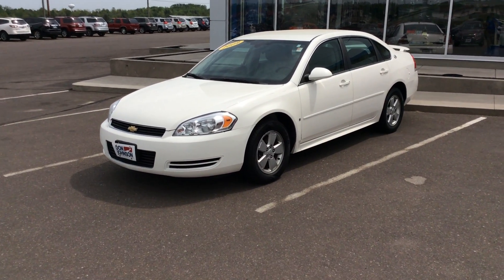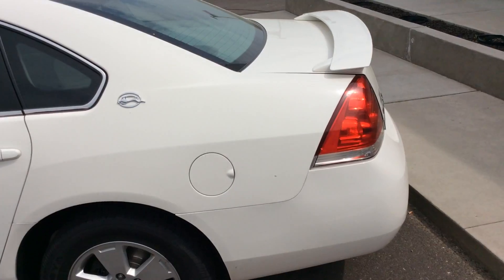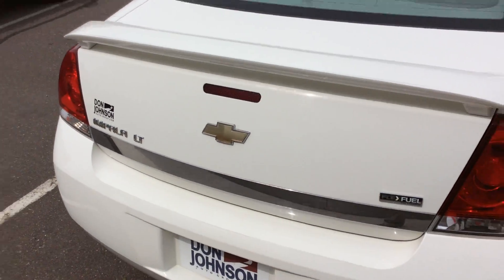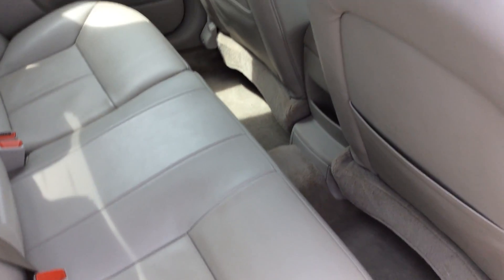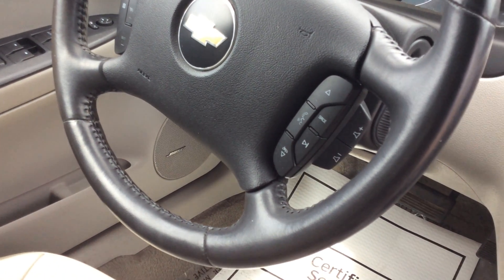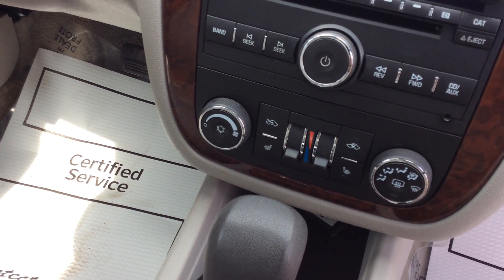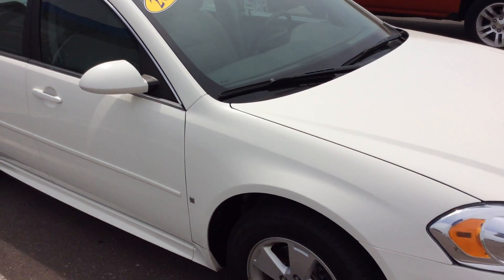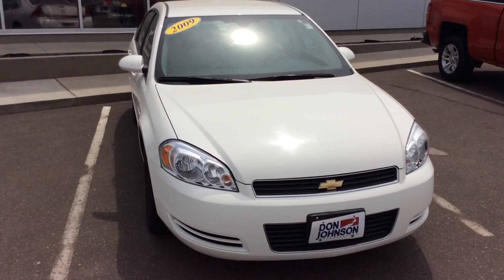2009 Chevrolet Impala at Don Johnson Motors in Rice Lake, WI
Darren Lucas, Product Expert at Don Johnson Motors in Rice Lake, WI, shares this very well taken care of 2009 Chevrolet Impala.